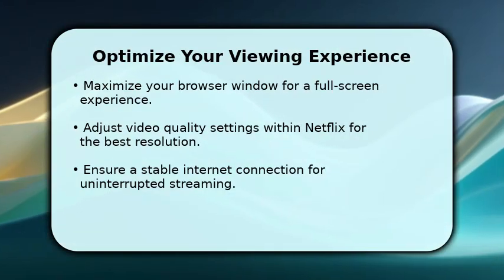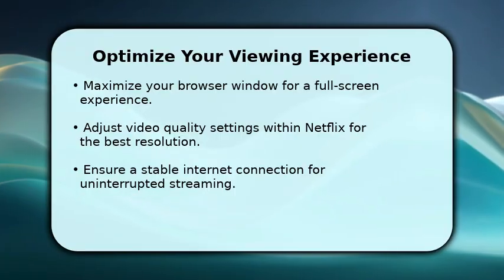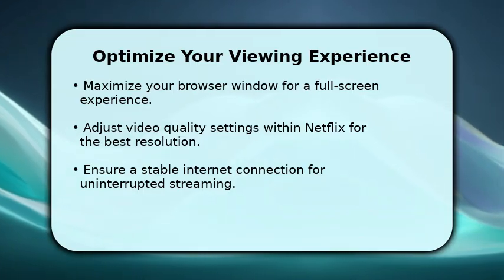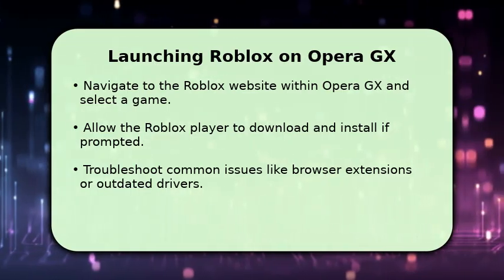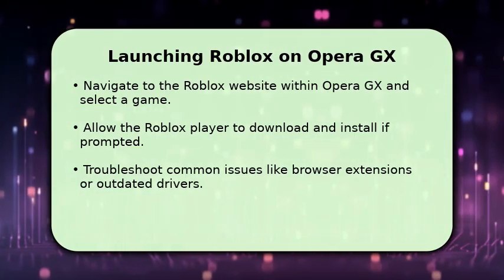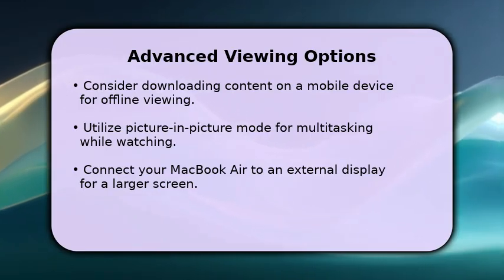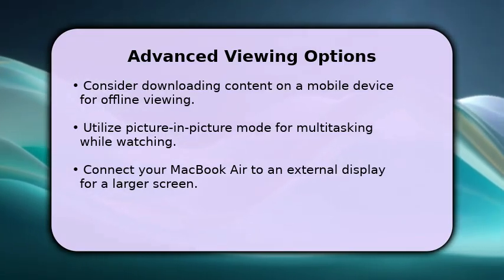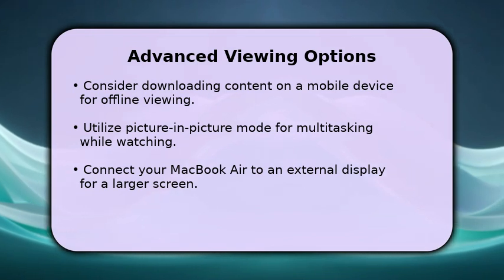How to Play Netflix on MacBook Air 2025 - Easy Guide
▸ :^) Learn how to access and play Netflix on your new MacBook Air 2025 in this easy-to-follow guide. Discover the steps to download and install the Netflix app, set up your account, and start streaming your favorite shows and movies. This tutorial is perfect for beginners and those looking for a hassle-free experience.

MacBook Air 2025, Netflix on MacBook Air, How to play Netflix, Netflix app download, Streaming services on Mac, MacBook Air Netflix setup, Easy guide to Netflix, Netflix on laptop, MacBook Air streaming